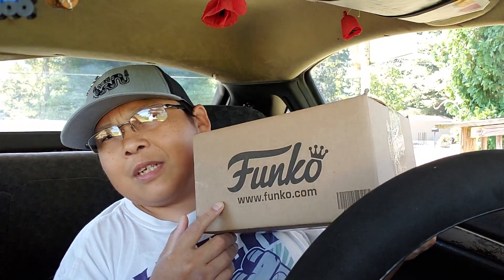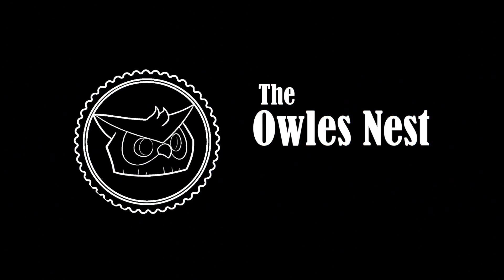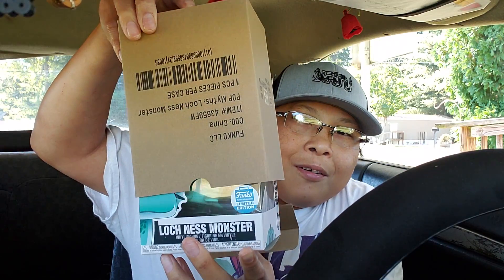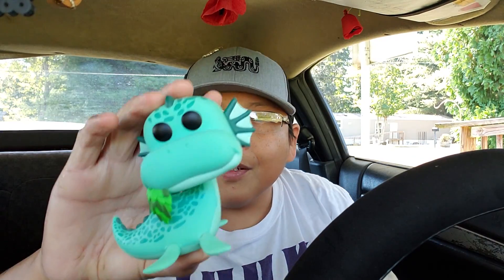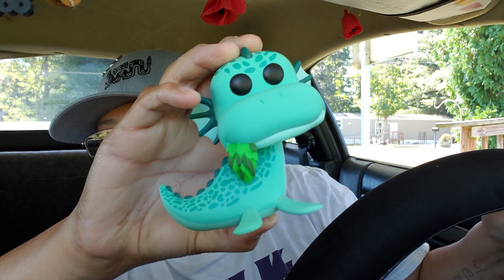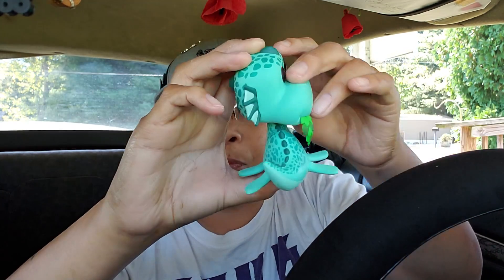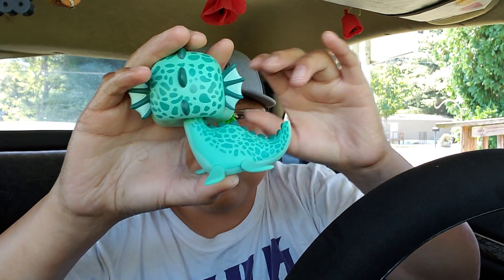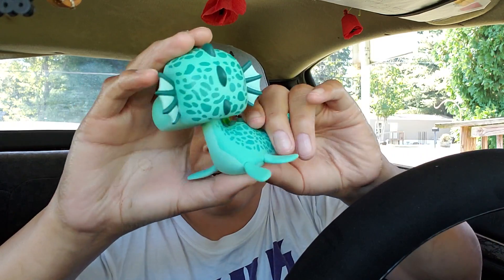Mail Call #4 [Funko Shop Exculsive]